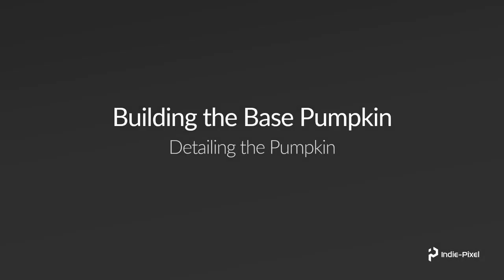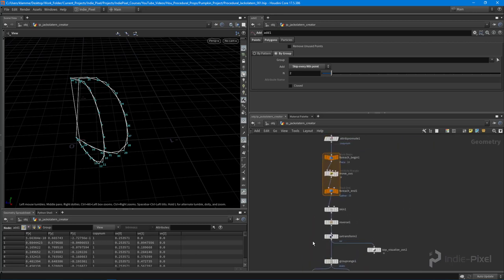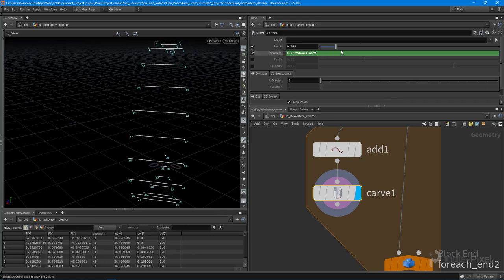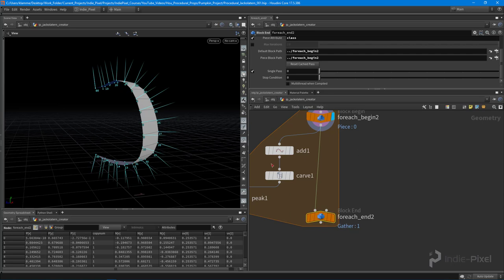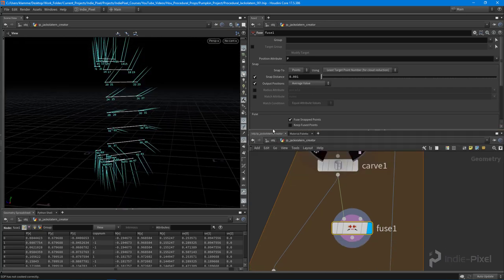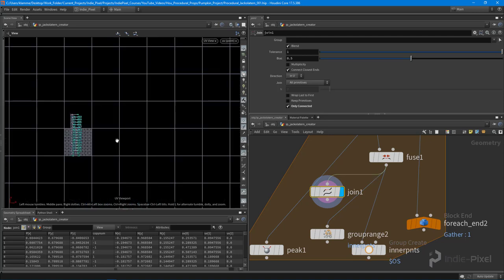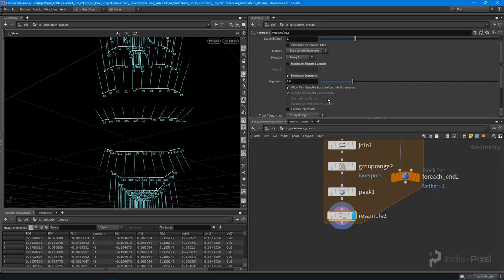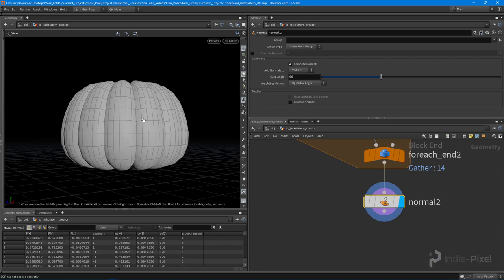Houdini 17.5 - Procedural Props - Jack-o'-Latern - Part 5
Welcome to another Procedural Props mini-course by Indie-Pixel!  In this next addition we will walk through the process of making a Pumpkin completely procedurally!  We will walk through the techniques to model the pumpkin such that it has uv's, can be modified into any shape and allow any amount of faces to be carved into it.

Through out the course you will learn how to model and export the Pumpkin to Unity 3D and learn how to create a simple candle flame particle system, using Houdini's Pyro FX and Unity 3D's Particle Systems.